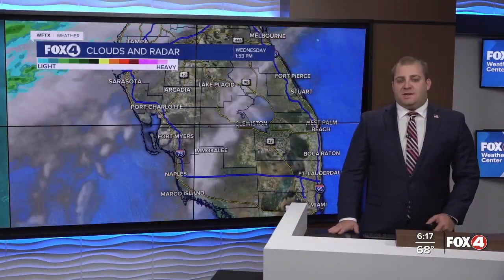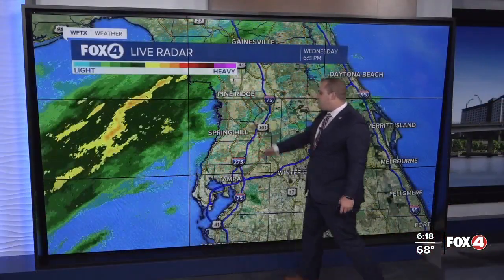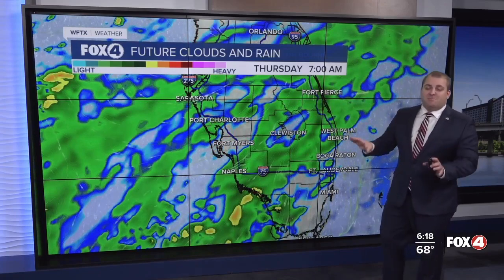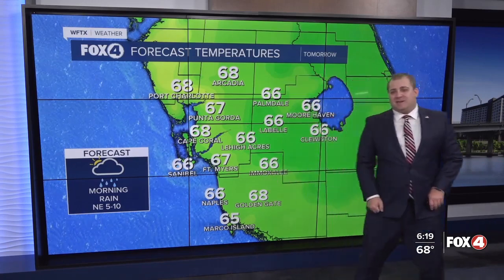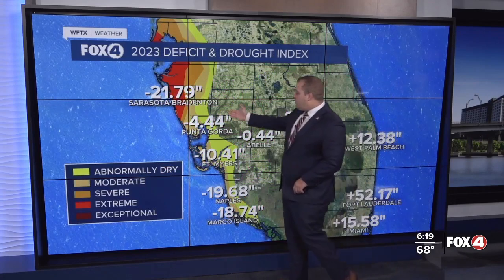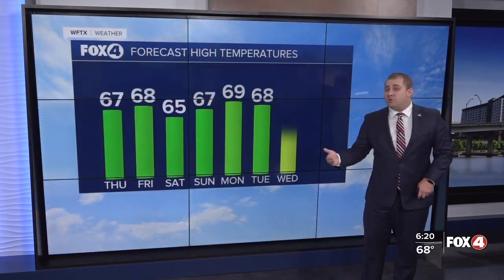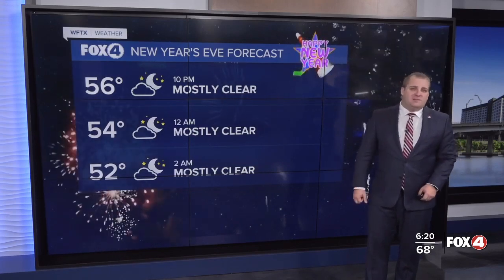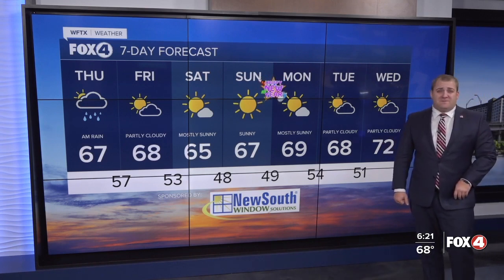WEATHER: Rain moving in tonight